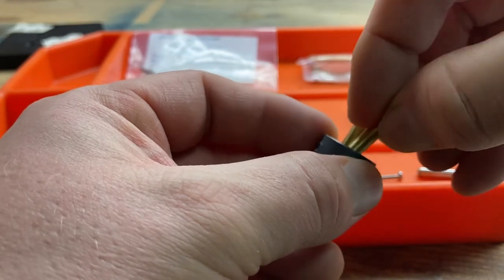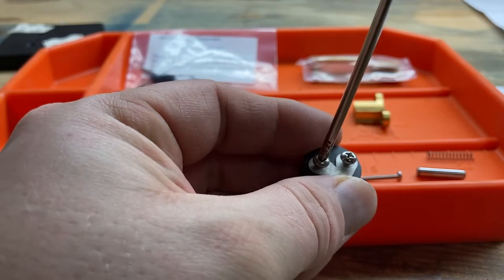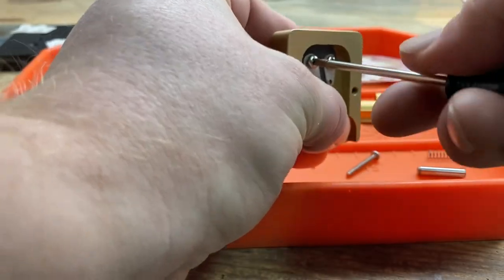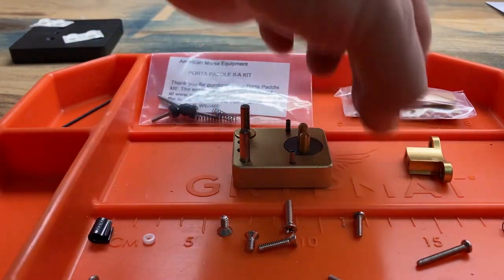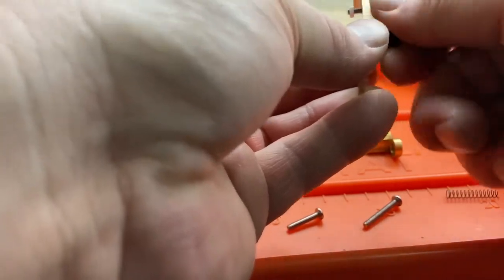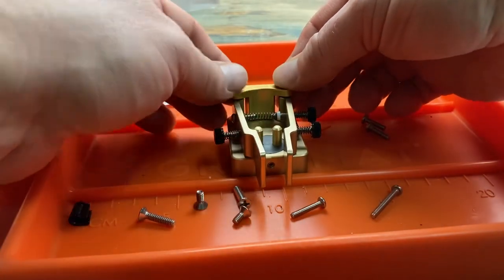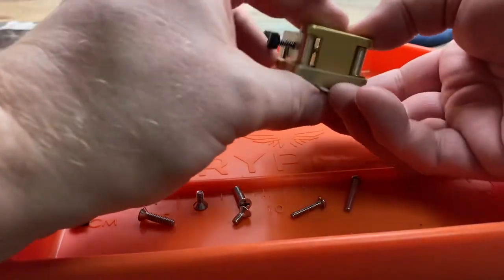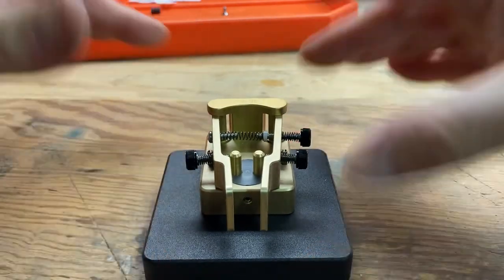Porta Paddle-II Assembly - Iambic Paddle